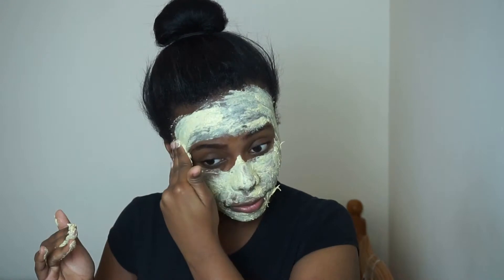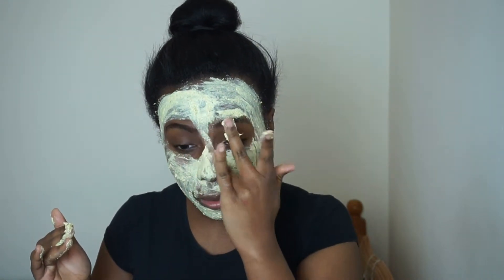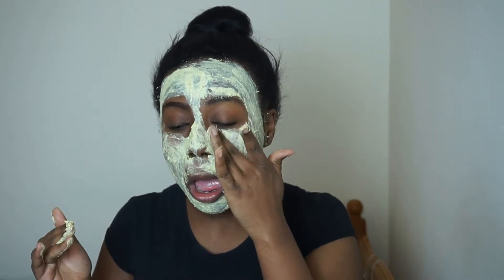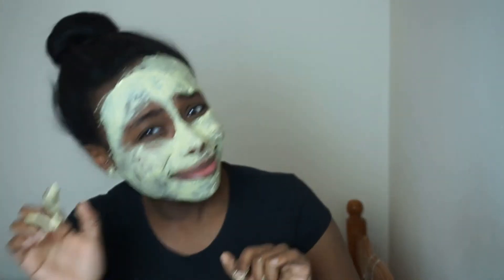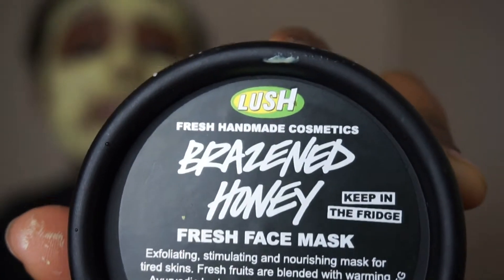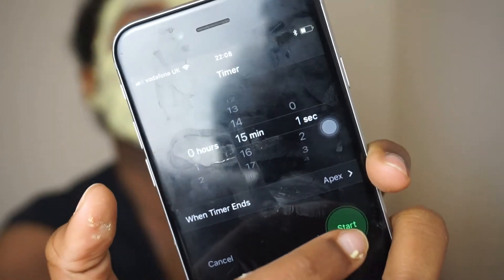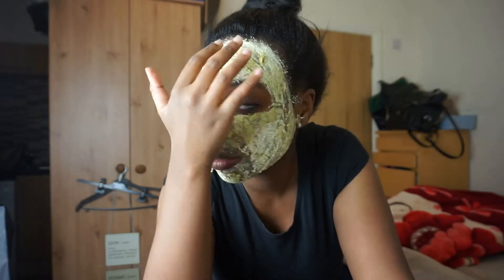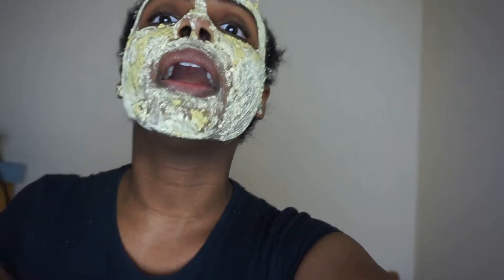THE CHAPTER OF 20S SERIES-SEASON 1 EPISODE 6- TRIED THE BRAZENED HONEY FACEMASK! IS IT WORTH IT?